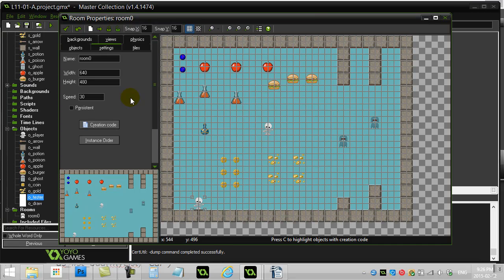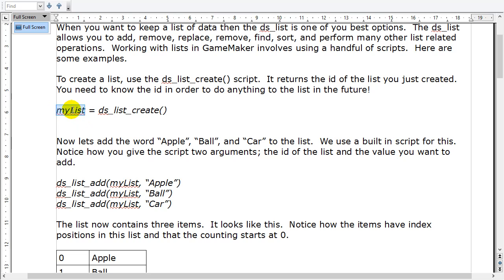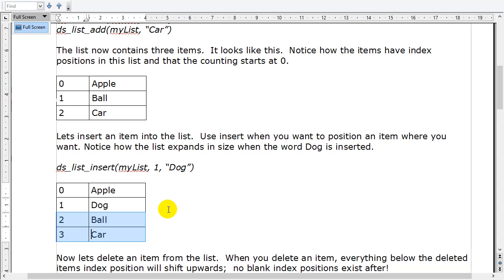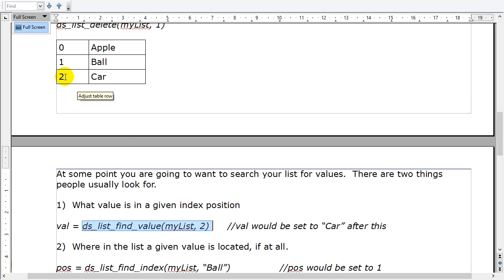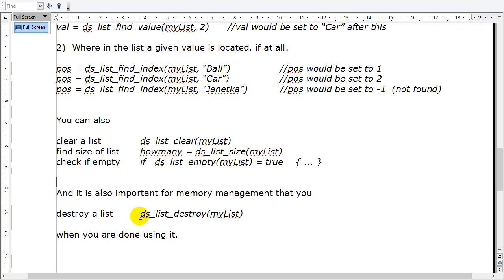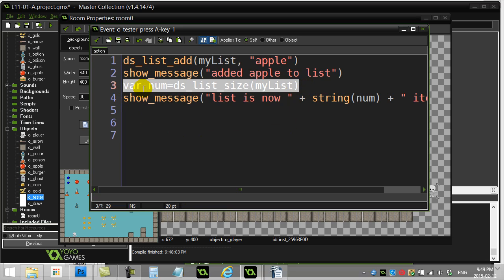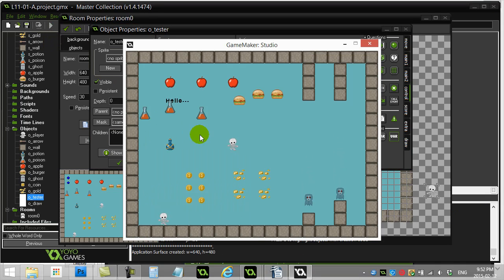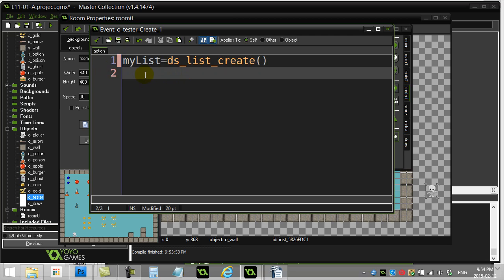GPC 11-01-A (GameMaker Using Lists)